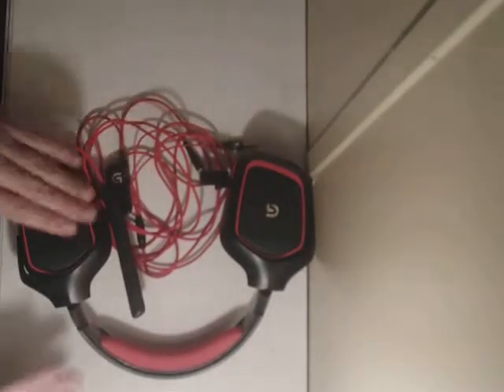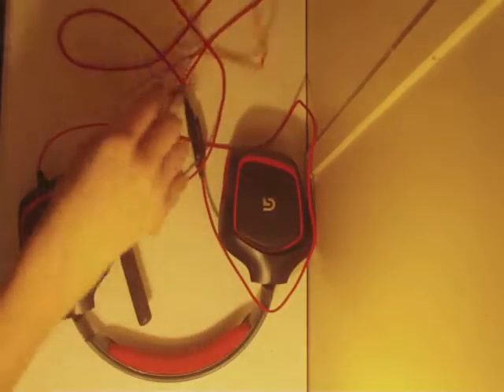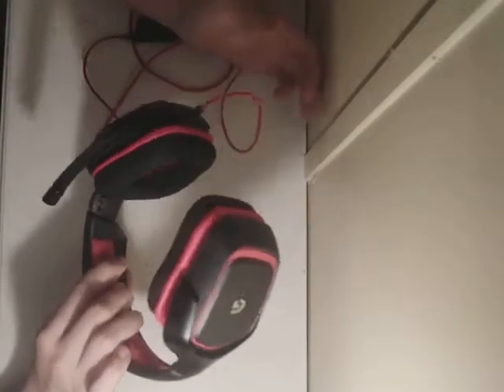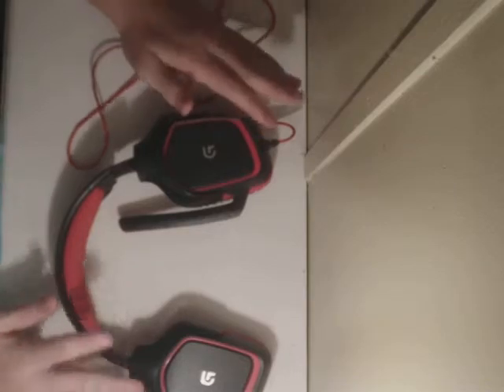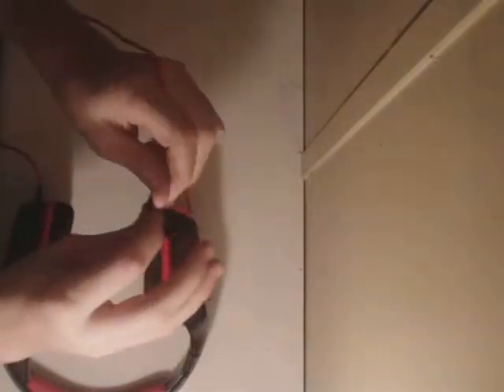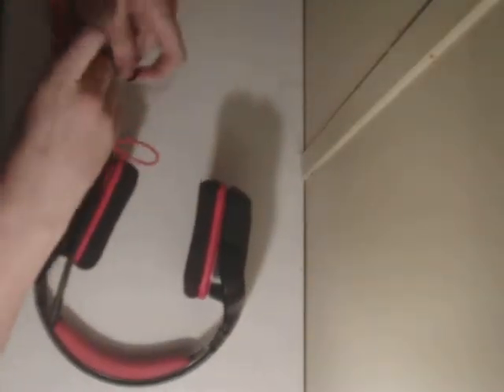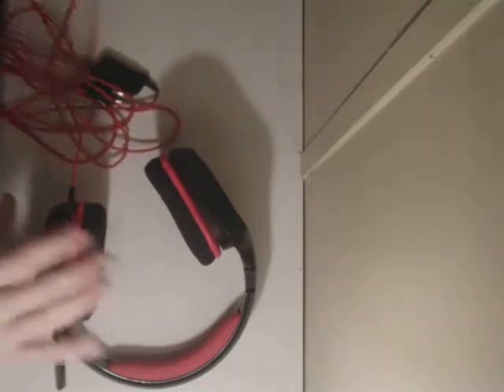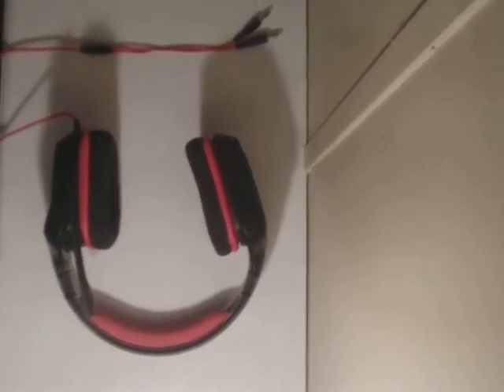Logitech g230 review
Partner with freedom to get your first YouTube paycheck